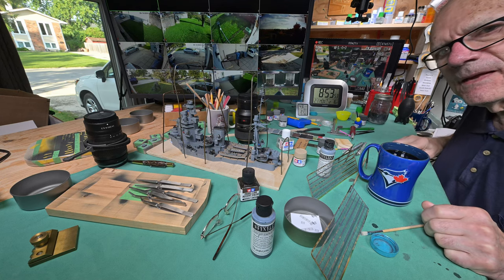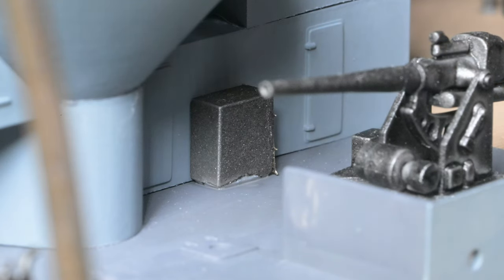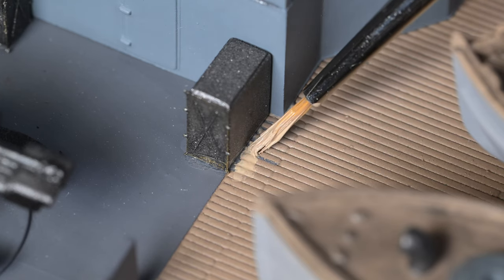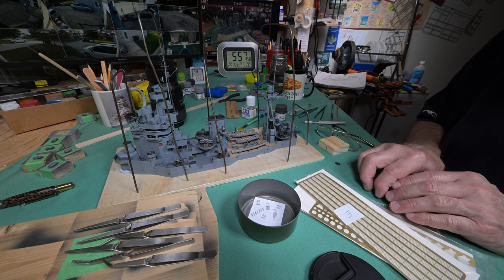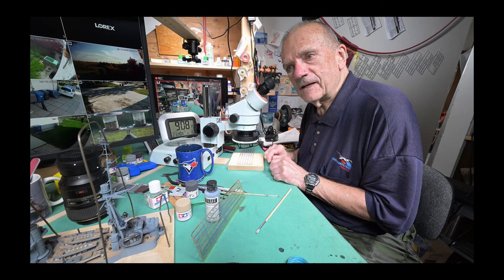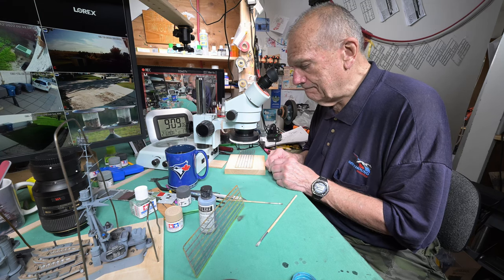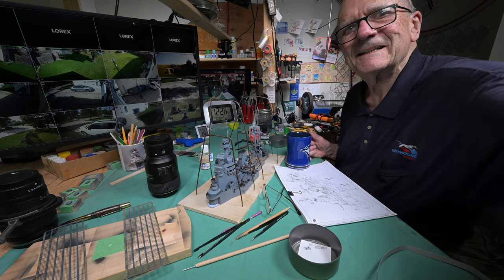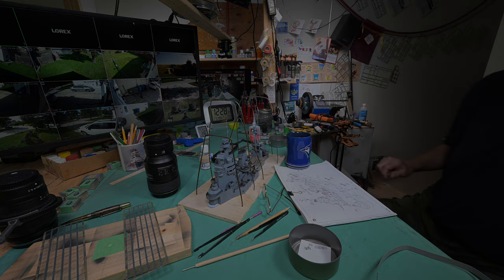The Model Ship - Part 1299